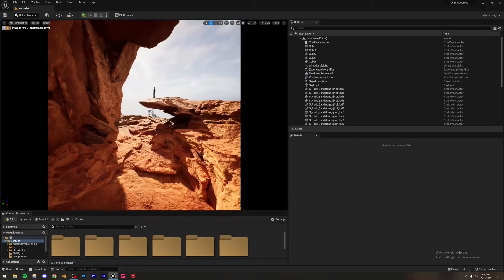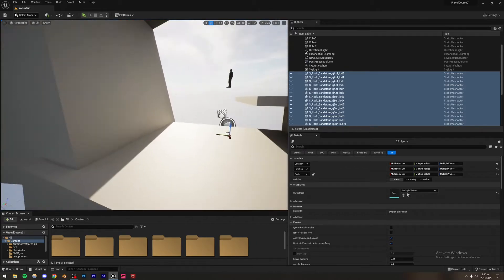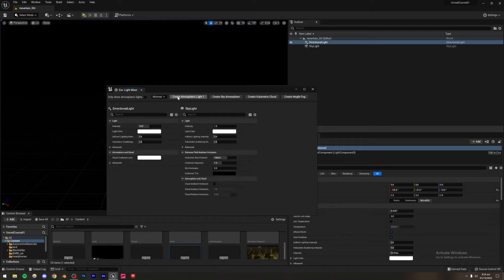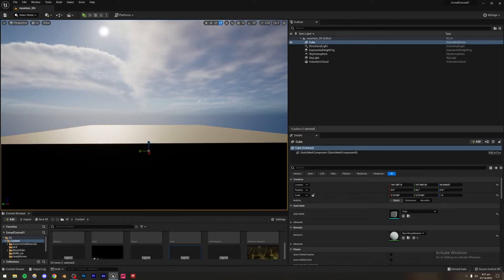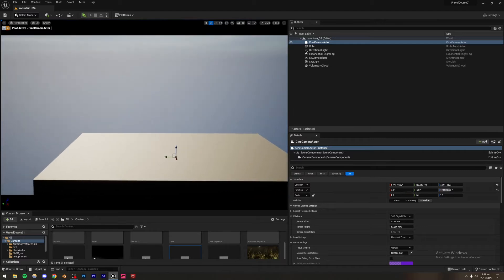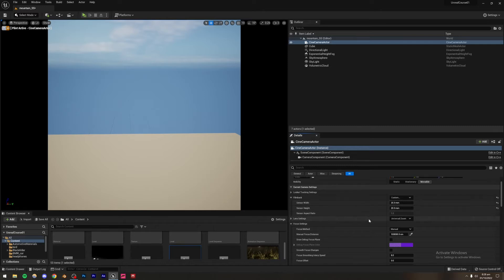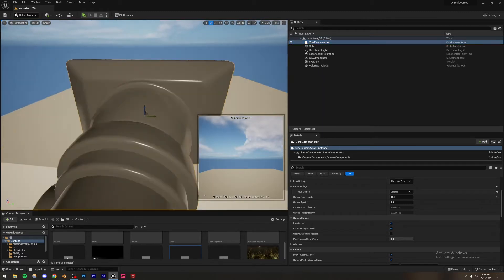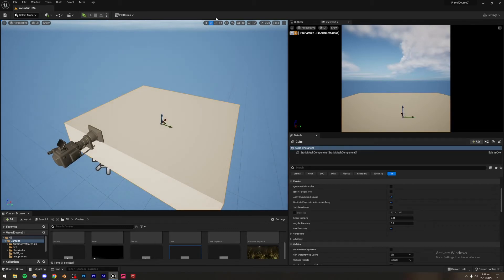Unreal Engine 5: Easy Natural Environment Tutorial